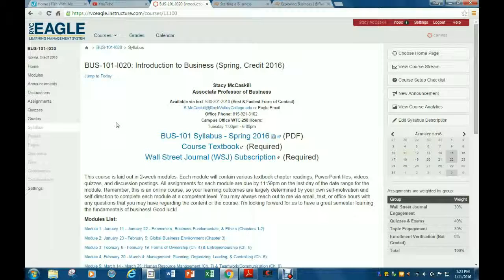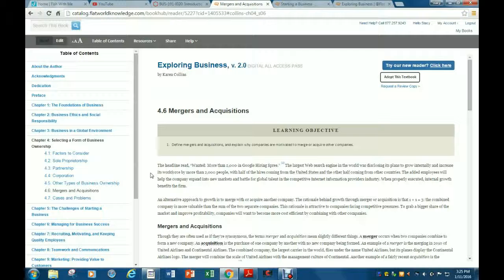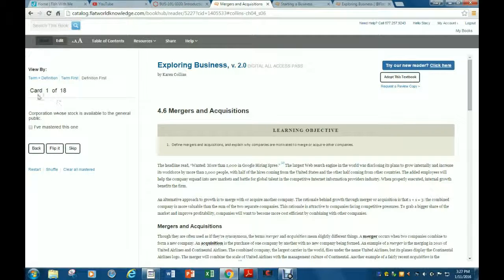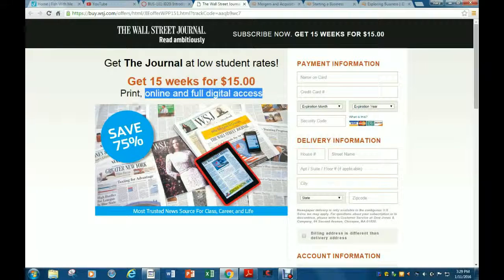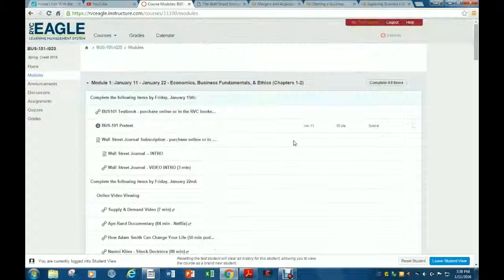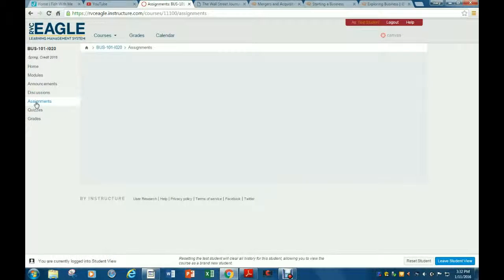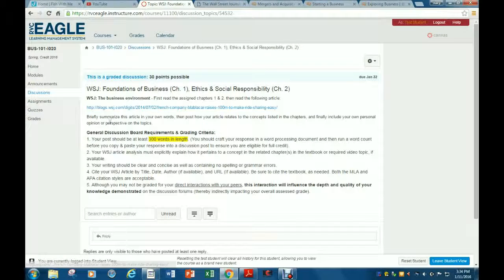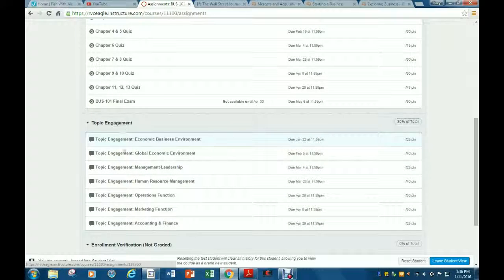BUS101 Intro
Intro to Rock Valley College, Stacy McCaskill's 100% Online Bus101 course for Spring 2016.